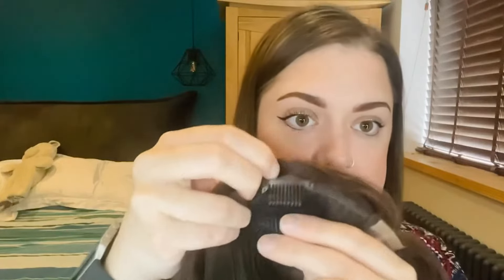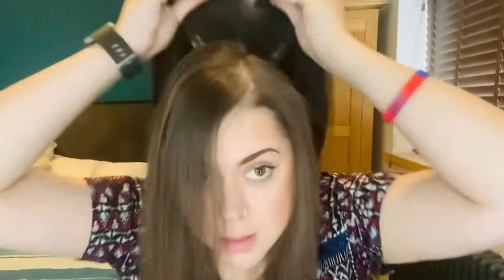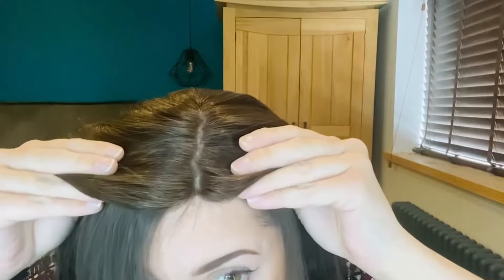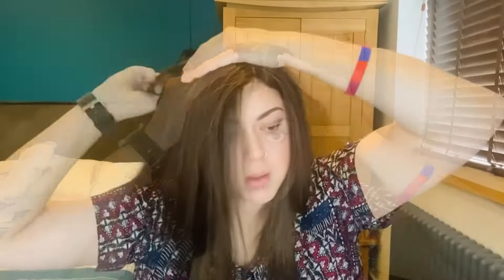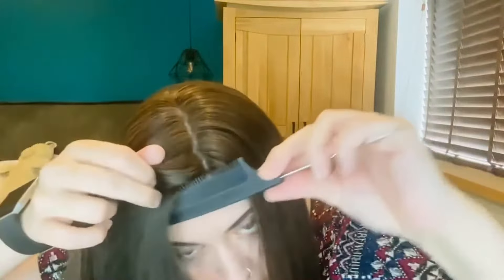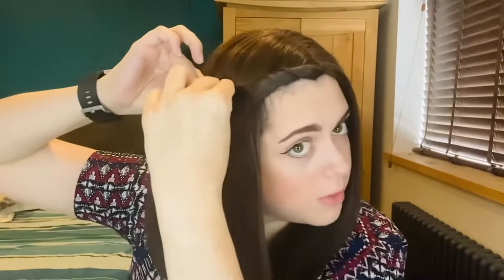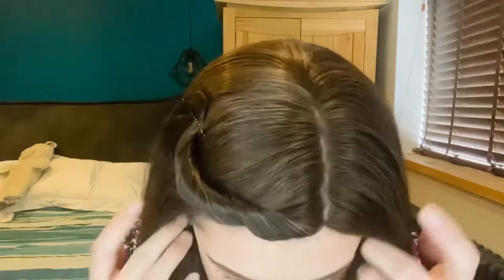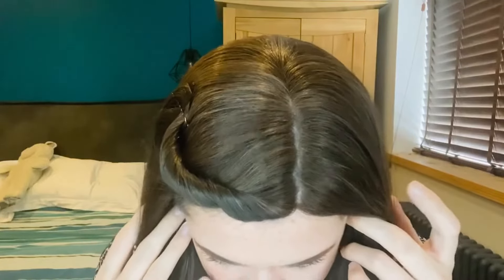Human Hair Topper | Courtney | How does Courtney look on my head?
Base size: 7"x8"
Color: 211 Espresso brown
Density: 130% (default)

Ideal for those in the progressive and advanced stages of hair loss, Courtney has a large 7” x 8” base size which can provide you with plenty of coverage and volume.
Different from other UniWigs hair toppers, Courtney features a mono part that’s slightly to the right, and a fabric cap.
The hand-tied mono part area spans 1.5” in width, and 4” in length, for a natural off-center side part.
The reduction of the mono means a reduction in the cost, making Courtney an affordable piece.

If you’re looking for an economical and good-quality hair topper with a large base size, then Courtney is a compelling choice. Made from 100% human hair, Courtney can be styled with heat styling tools into any hairstyle you desire.